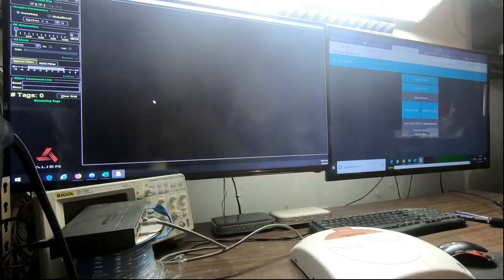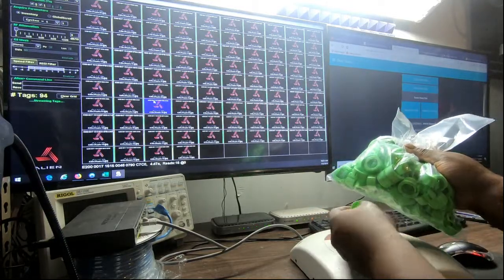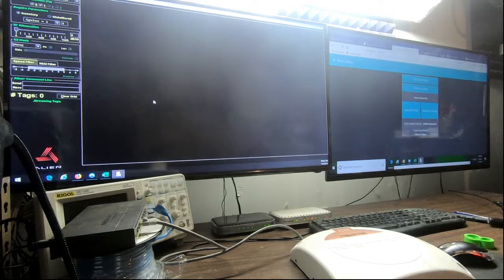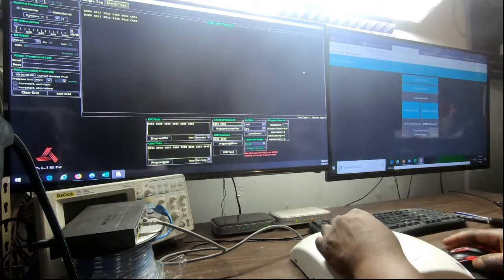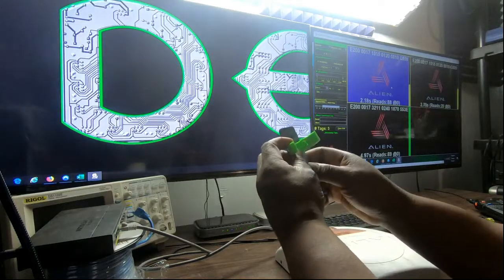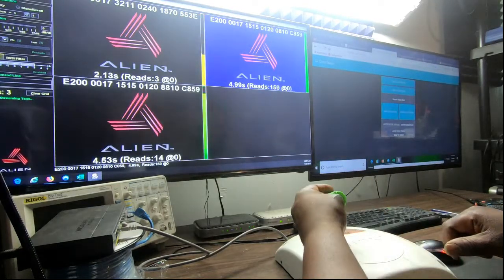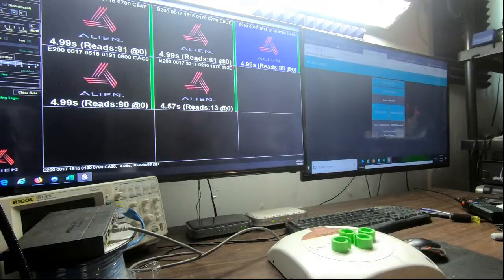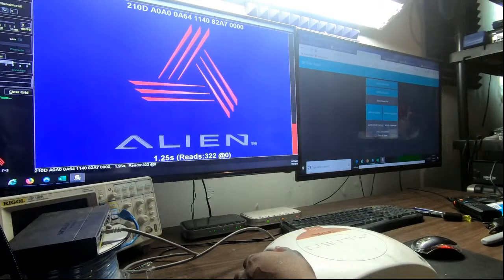Received our New RFID Tags made specifically for Large Birds. UHF RFID Poultry tags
We just got in the new RFID tags. The read strength and range is NOT as strong as other tags we have tested. We have put one tag on a bird and it DOES work., so we will try the entire flock.